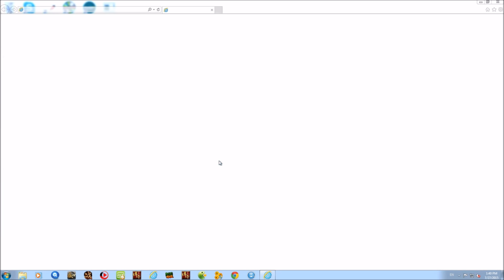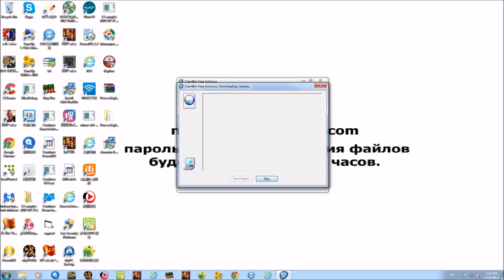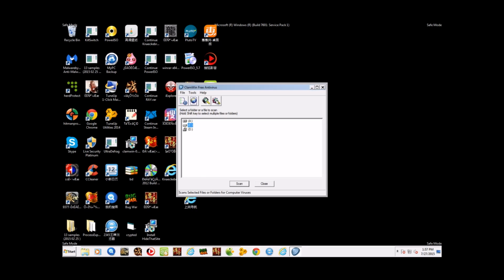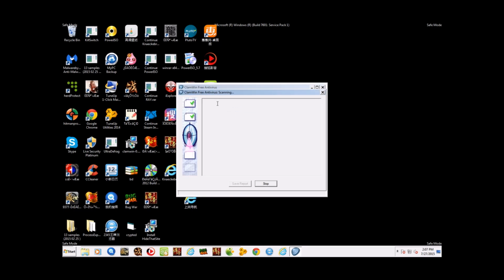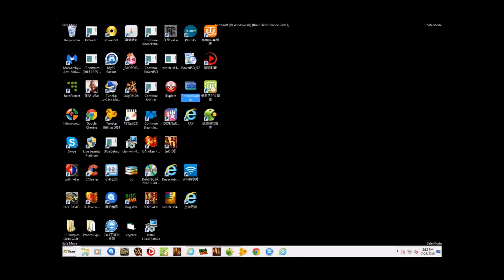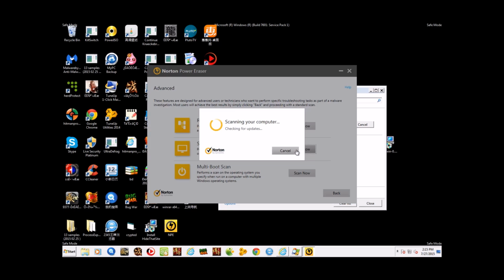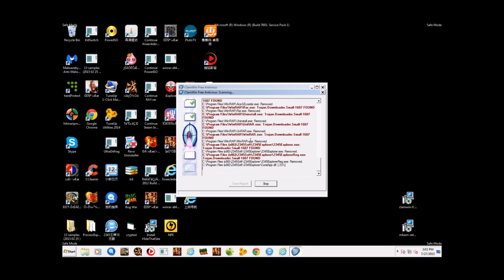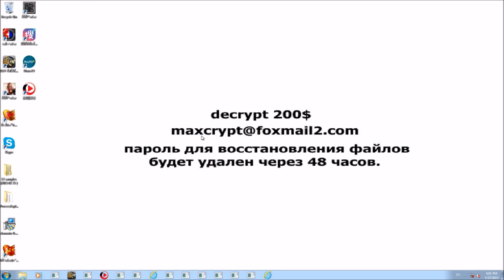ClamWin Free Anti Virus .98 Removal Analysis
See if ClamWin Free Anti-Virus can remove malware from a highly infected system.